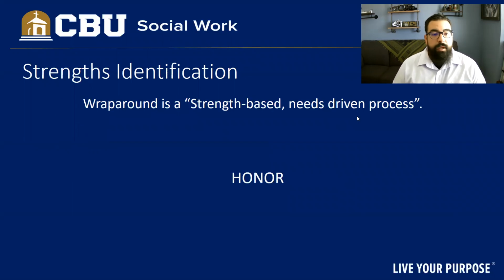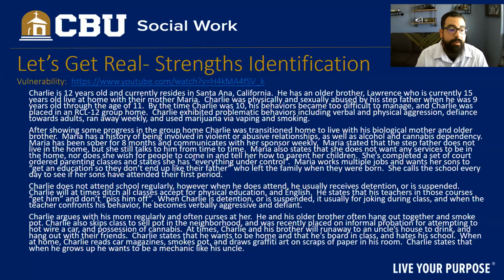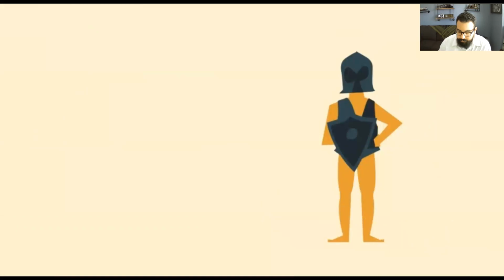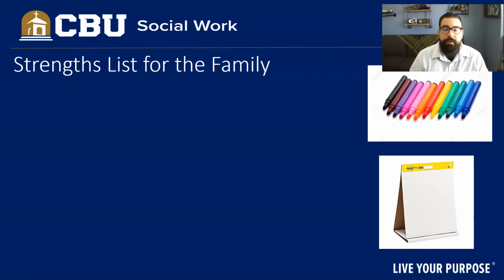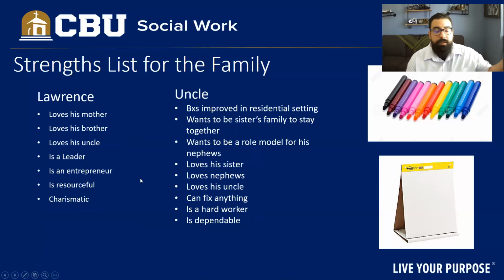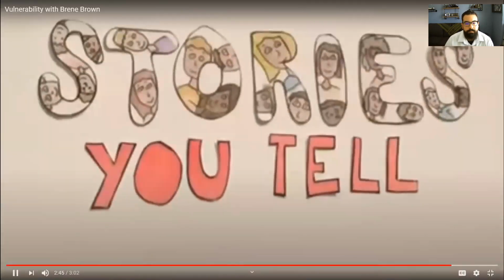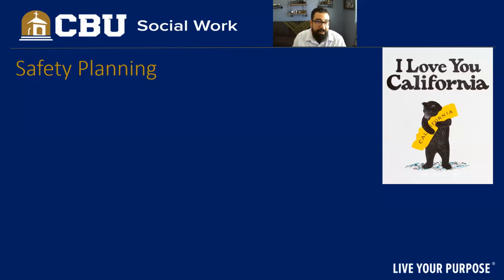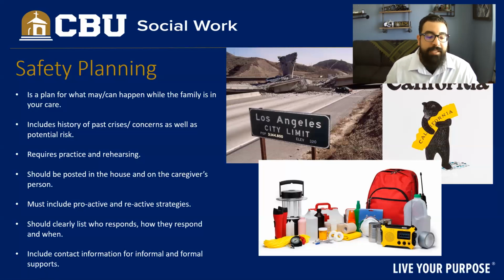SWK535 Lecture 4 Strength Identification and Safety Planning